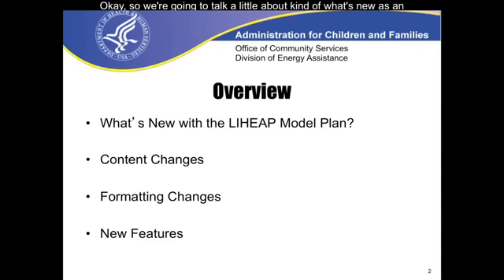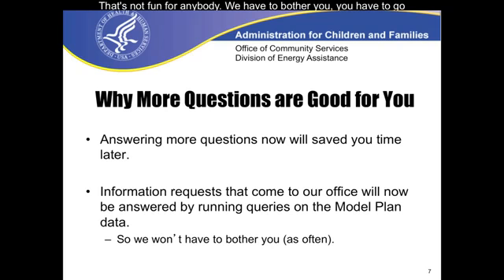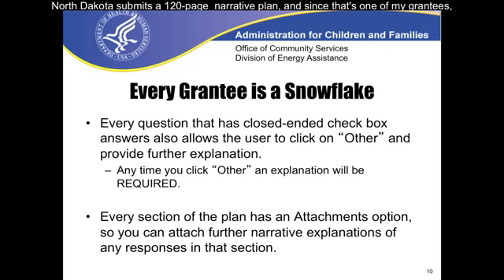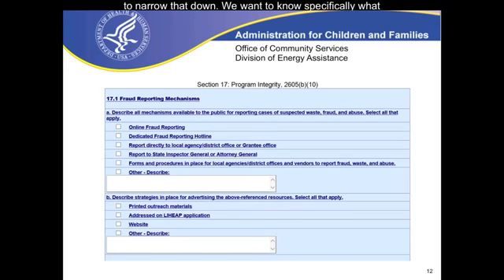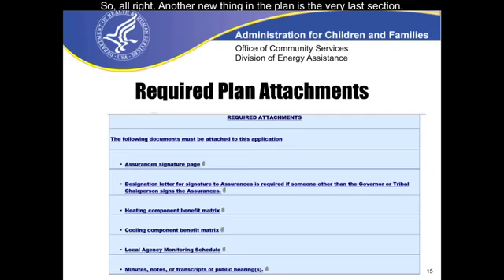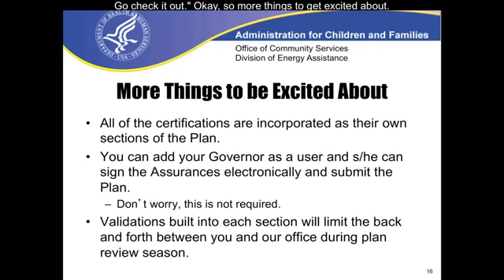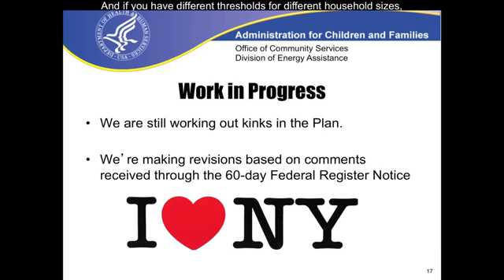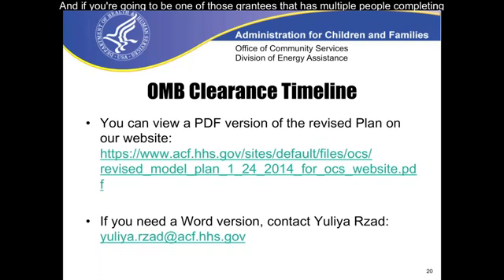Navigating the LIHEAP Model Plan in OLDC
LIHEAP Grantee Training Webinar on How to Navigate the Model Plan In OLDC, dated July 24, 2014